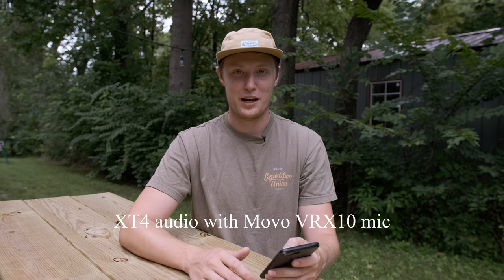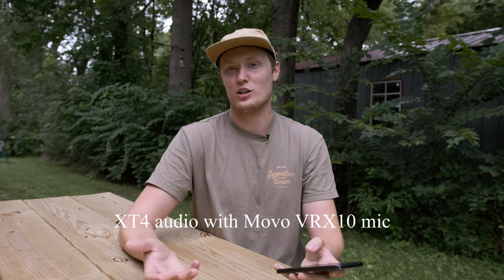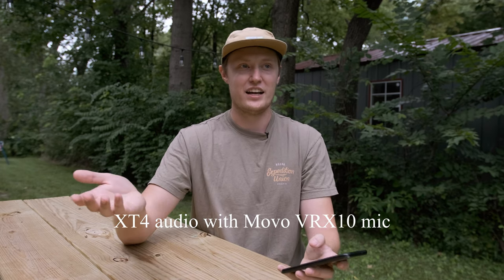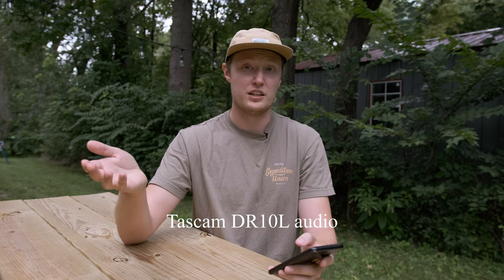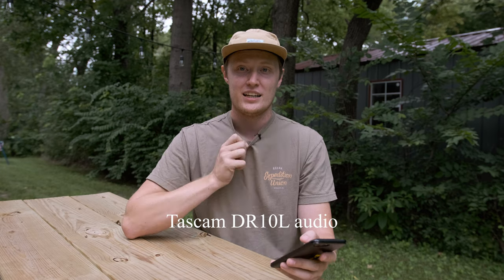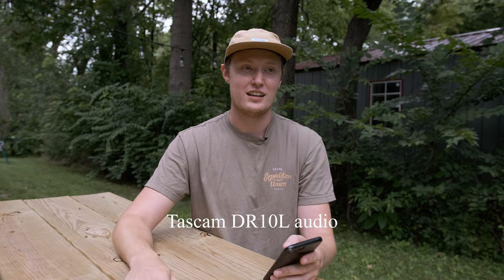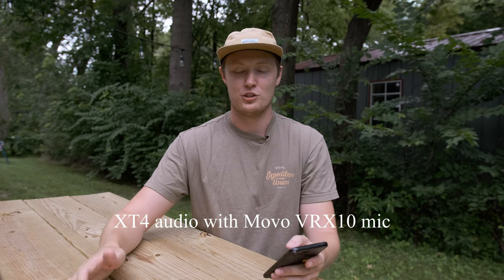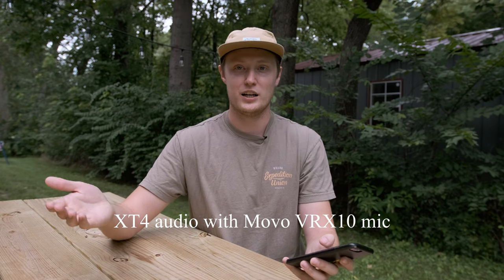Fujifilm XT4 Review // worth it in 2021? a Videographer's Perspective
EXTRA NOTES:
+ Slow-motion is really good. The 1080p 120fps is incredible. You don’t get audio, but I don’t need it when I’m shooting and slowing it down. The 240fps is as good as the light you give it. It does line-skipping on the recording I think so the resolution doesn’t look amazing unless you feed it a LOT of light.
+ The Fuji app just sucks. IT’S SO BAD.
+ Fuji just recently released a firmware update allowing for smooth exposure stepping in auto ISO and shutter.
+ ^This is another point: Fuji’s frequent firmware updates for cameras both new & old are amazing. I love to see a company supporting their cameras.

Main Camera
SD Cards
Mic on my camera
Extra batteries, cheap & reliable
Lav pocket recorders
editing external hard drive
Backup Camera
Best lens ever
Best Canon to Fuji lens adapter
Amazing fuji lens
Best External Recorder
Swivel Tilt Monitor Mount
Fuji XT3 cage
Budget Fuji power bank
Cold Shoe adapter
Good HDMI cable
USB-c power cables

Favorite fun camera

TIMESTAMPS:
0:00 - introduction of review style / method
1:50 - overall thesis & quick value comparison
3:57 - ibis
8:40 - autofocus
12:11 - overheating
13:31 - flippy screen
14:28 - battery life
16:11 - stills/movie dial
17:13 - F-Log view assist
19:00 - dual card recording
19:51 - ergonomics and size
20:48 - lowlight performance
22:51 - video file types and limits
24:07 - audio preamps
24:44 - user functionality
25:56 - lens options
26:51 - image quality and that fuji color
28:31 - dynamic range
30:35 - value
32:01 - final thoughts